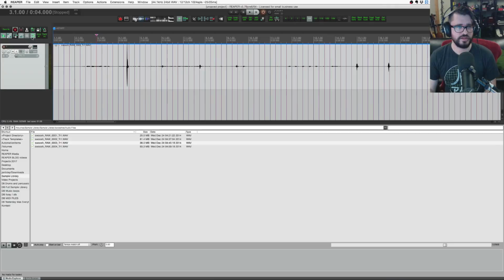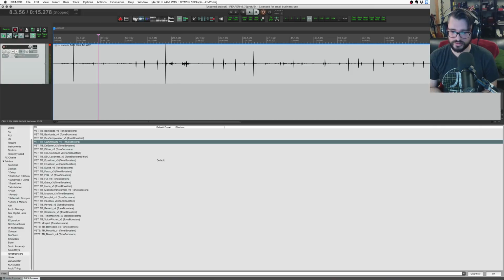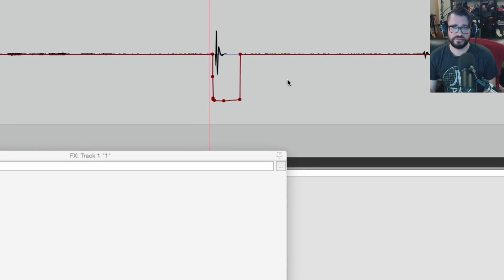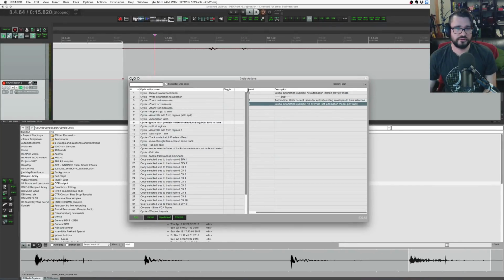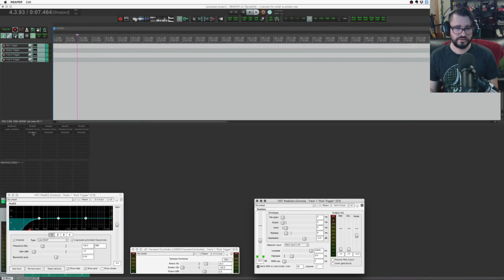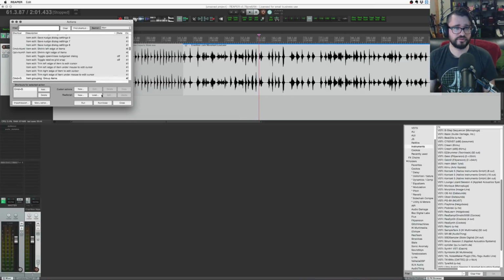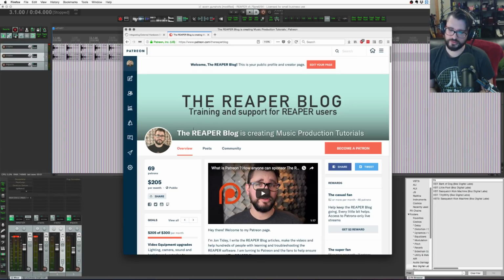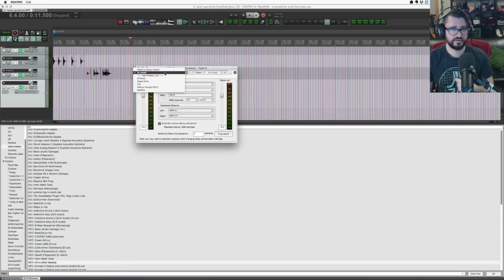Hangout - REAPER Blog - LIVE STREAM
Chill stream. many questions asked and answered